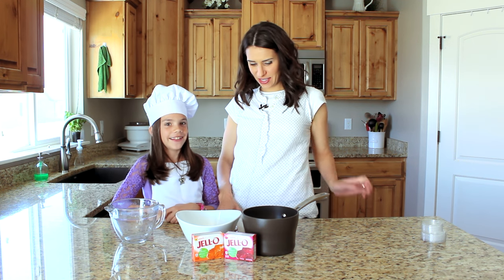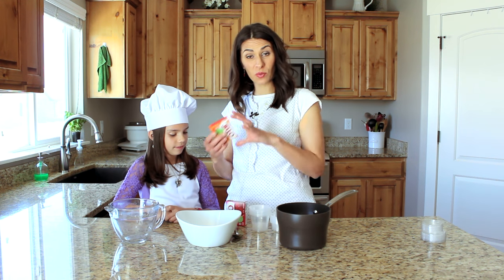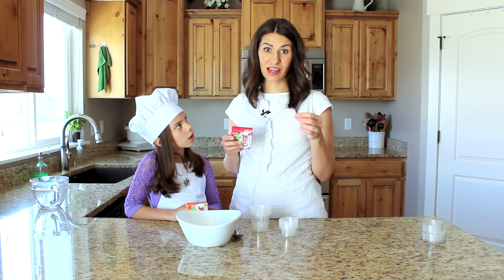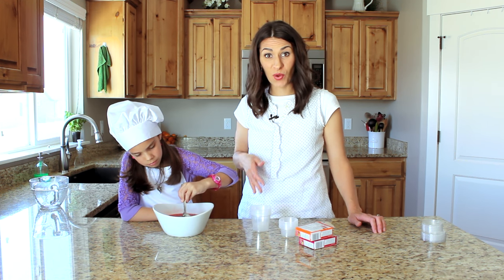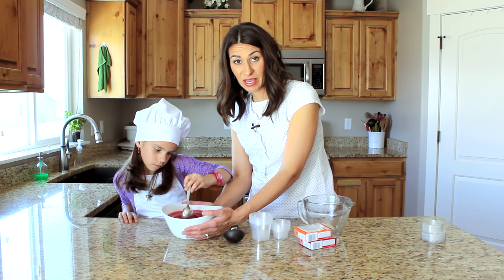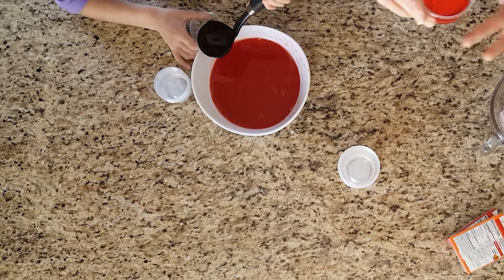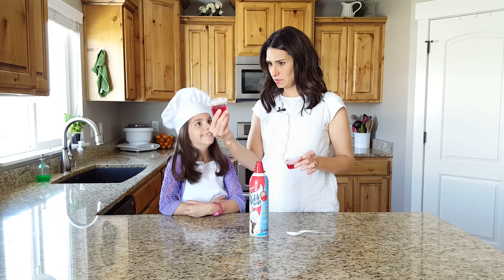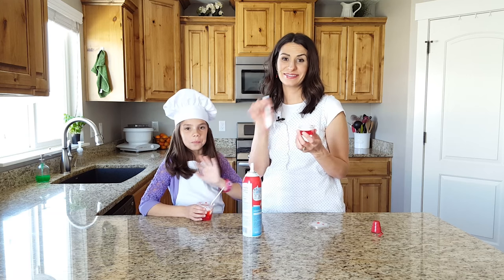How to make jello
Jello

Ingredients:
2 Boxes of jello, any flavors
2 cup boiling water
1-2 cups ice
Small containers or whatever you want to make the jello in
Reddi-Whip or whipped cream (optional)

1-Make sure you have all the ingredients you need.
2-Clean your work area.
3-Read the instructions on your jello box.
4-*With the help of an adult, boil 2 cup of water.
5-While it’s boiling, open your boxes of jello and pour it in a medium size mixing bowl.
6-*With the help of an adult, pour the boiling water in with the jello mix.
7-Stir it around until all the sugar dissolves. All the dots will disappear.
8-Put 1-2 cups of ice cubes in with the jello. Mix until melted or the jello has cooled down.
9-Use a ladle and pour them into little containers. I used some small 2 oz. containers and some 5.5 ounce containers.
10-Put them in the fridge and let them set up. It takes about 30 minutes.
11-Clean up while they set up.
12-Take out of the fridge and add some Reddi-Whip or just eat them without. Save and put in school lunches, have as a fun snack, or serve them at a party.
12-Eat, share, enjoy!